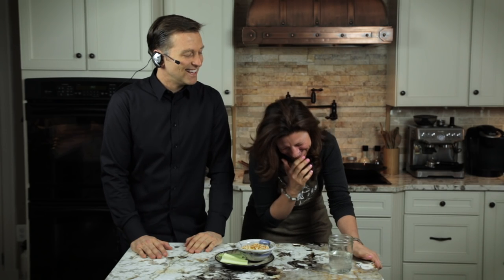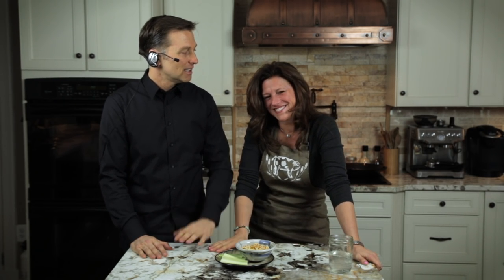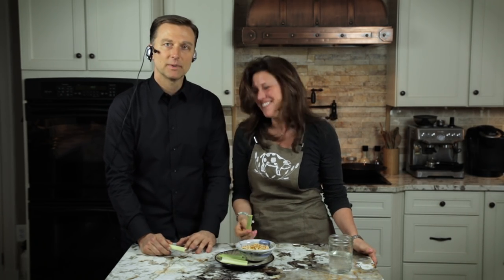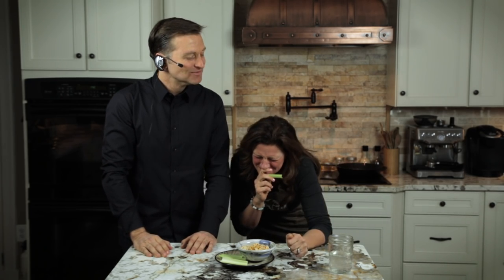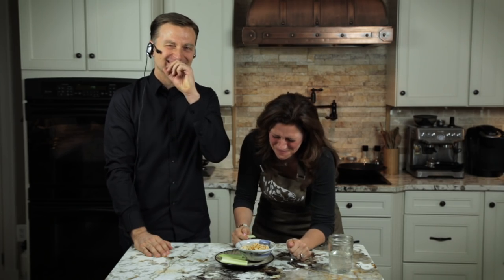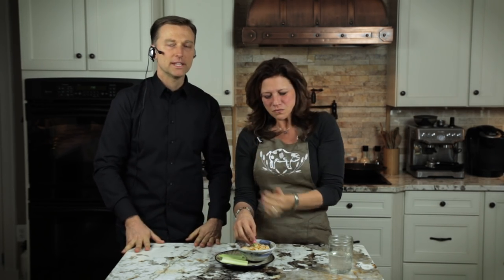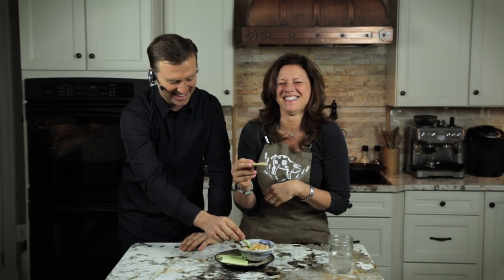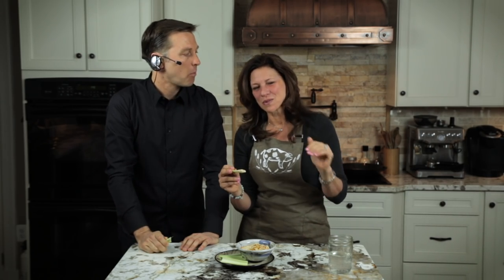Keto Cauliflower Hummus Recipe – Dr.Berg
Watch this video to get my healthy and delicious cauliflower hummus recipe.

Timestamps
0:00 Keto-friendly cauliflower hummus
1:14 Tasting the keto-friendly cauliflower hummus
2:24 How to make cauliflower hummus

In this video, I’m going to teach you how to make cauliflower hummus. The first cauliflower hummus recipe Karen tried didn’t work out so well. But, this cauliflower hummus recipe is new and improved. It makes a great healthy low-carb snack, and it’s the perfect alternative to regular hummus.

Cauliflower hummus

2 cups steamed cauliflower
2 tbsp almond butter
2 tsp minced garlic
1/2 tsp red pepper flakes
3 tbsp extra virgin olive oil
A pinch of sea salt
2 tsp lemon juice
A sprinkle of paprika

Put all ingredients except for the paprika in a food processor and blend well. Sprinkle with paprika and enjoy with vegetables!

I hope you enjoy this delicious keto-friendly cauliflower hummus recipe.